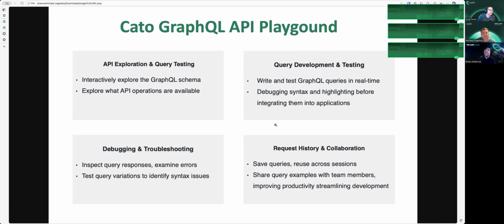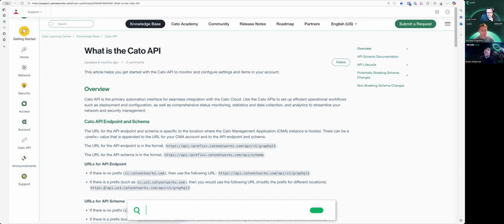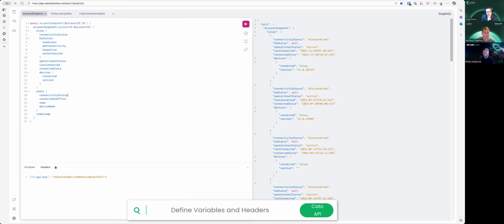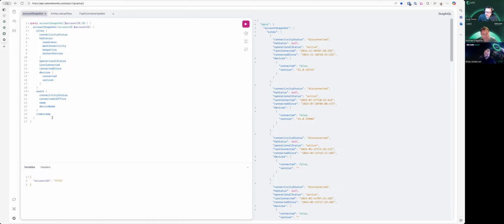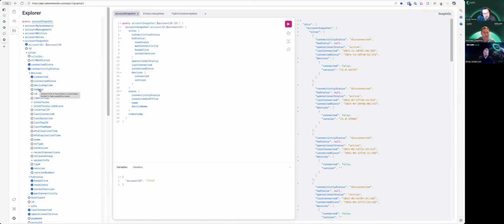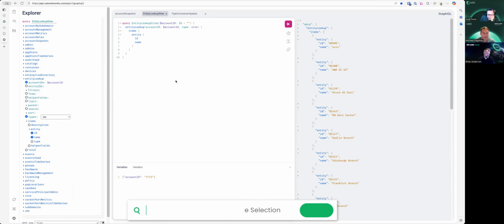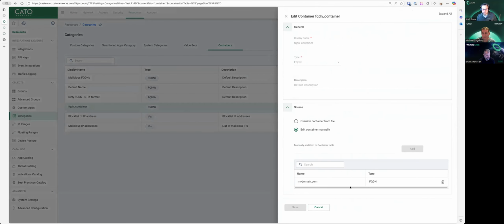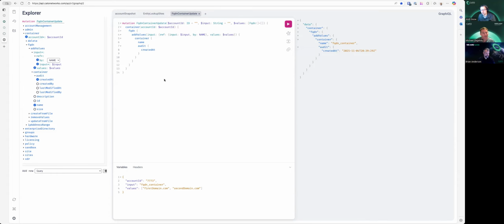Introducing the Cato GraphQL API Playground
Explore how the Cato GraphQL API Playground streamlines API exploration, query development, and team collaboration.

In this video, you’ll learn how to:
✅ Interactively explore the GraphQL schema and available API operations
✅ Write and test queries in real time with syntax highlighting
✅ Debug and troubleshoot API responses efficiently
✅ Save query history and share examples with your team for better collaboration

Whether you’re a developer, tester, or network engineer, the Cato GraphQL API Playground helps you accelerate development and improve API reliability.